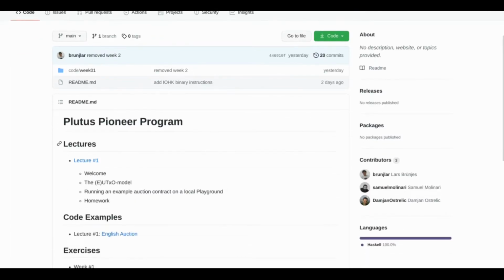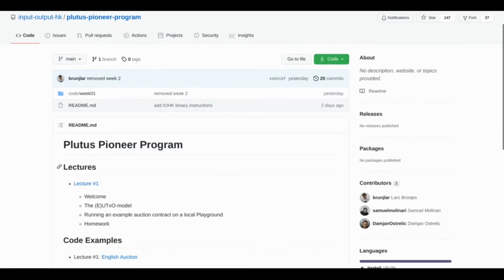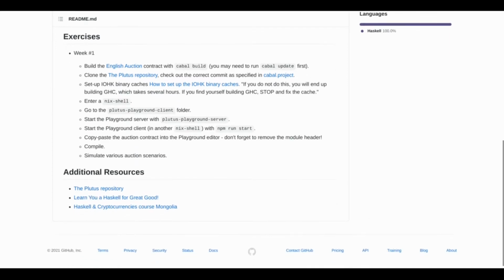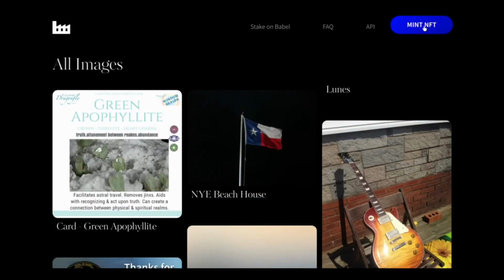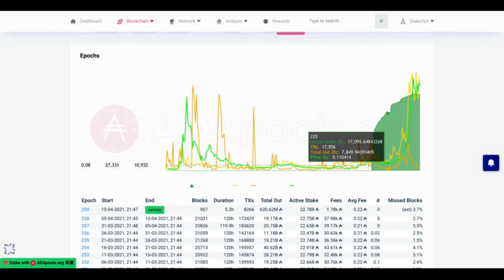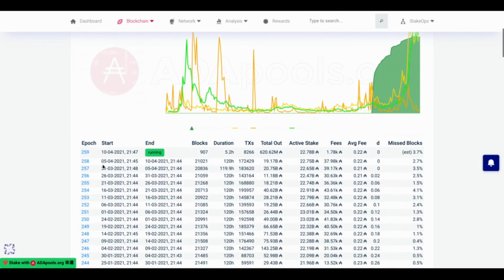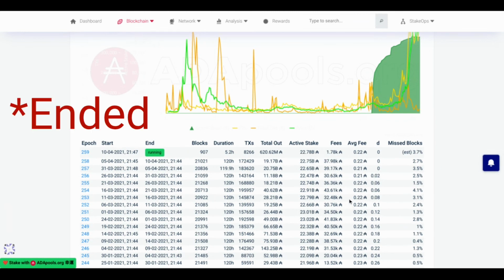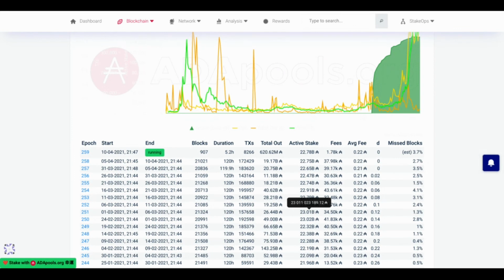Cardano Rumor Rundown #26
A daily rundown of all the news and rumors in the Cardano Ecosystem!  We're here every day!!

Timestamps:
0:00 Intro
1:16 Plutus Pioneers Begins
8:21 An Automated NFT Maker
10:47 Yesterday was ADA Rewards Day

A complete list of all previously covered items can be found